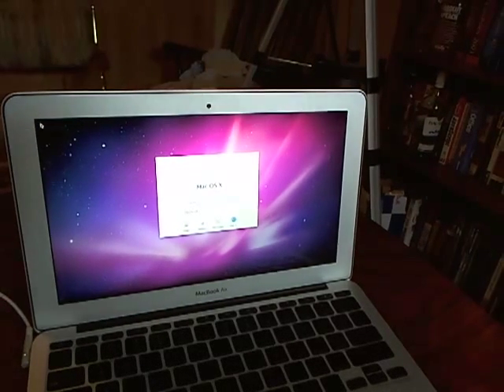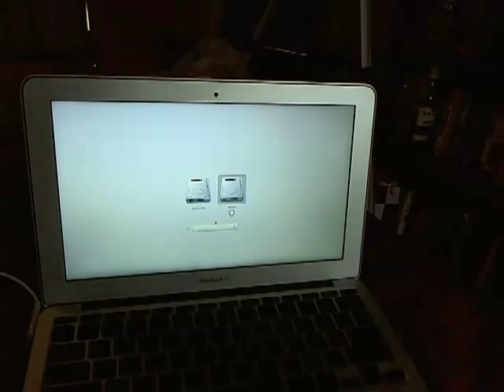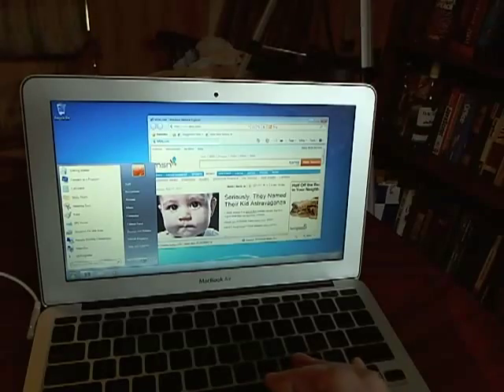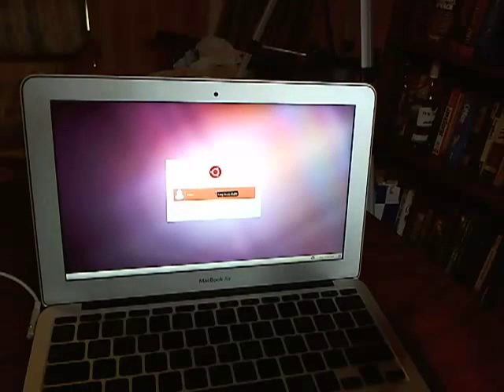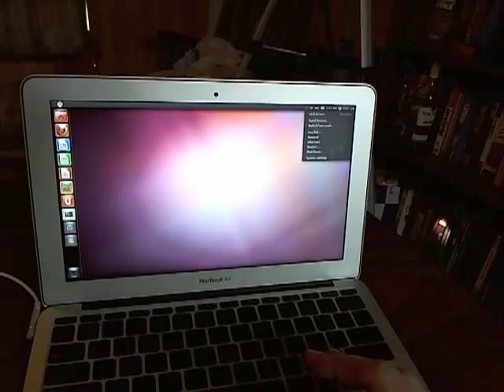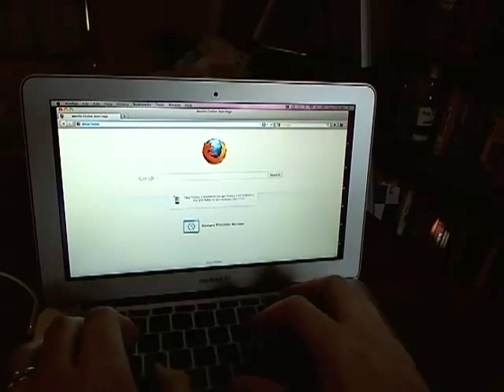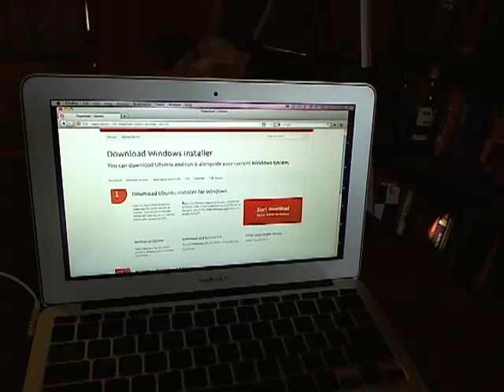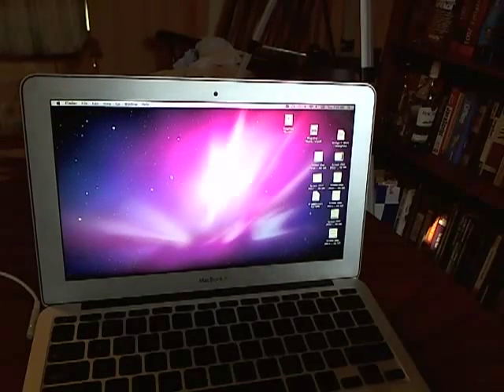Triple boot MacBook Air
I loaded my late 2011 MacBook Air to "triple" boot with OSX 10.6, Ubuntu 11.04 and Windows 7. This was more of a proof of concept than anything else.